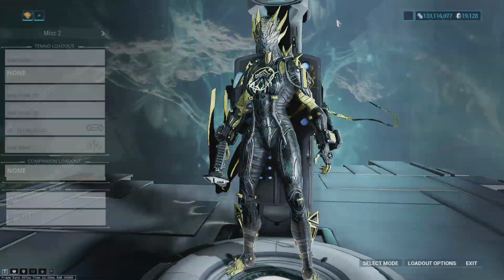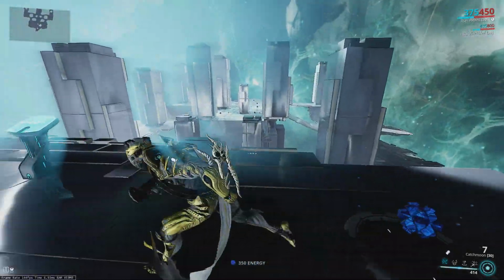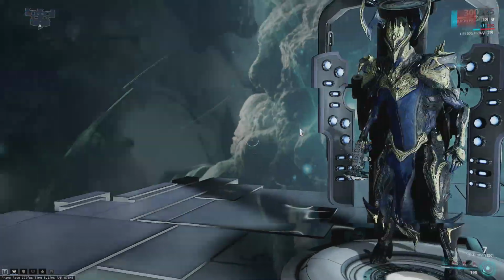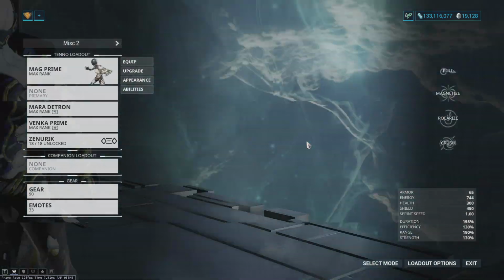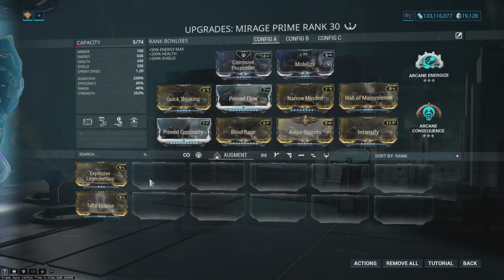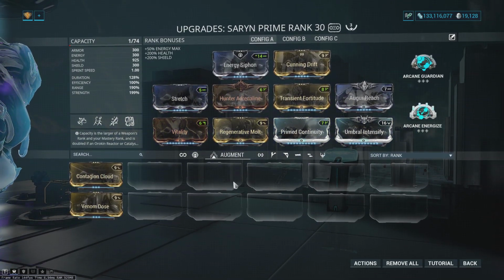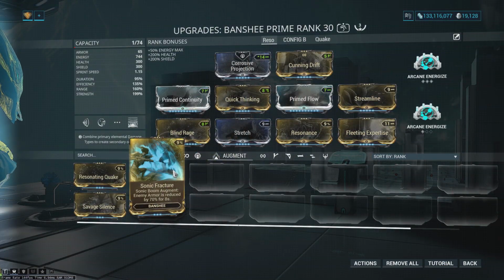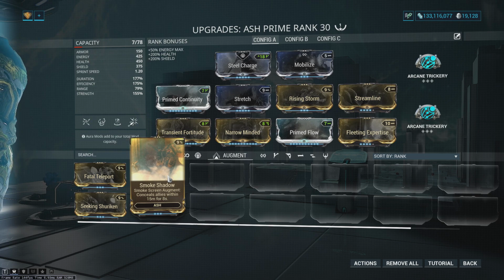Update 25.6 Augment Buffs - Review & Showcase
All improvements but which ones matter?

Play Warframe!
Humble Partner Link!